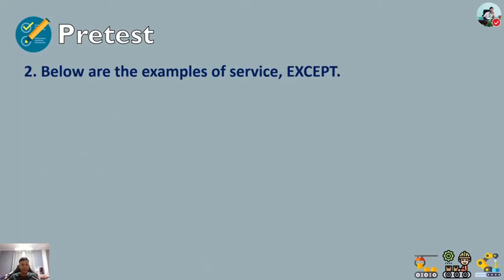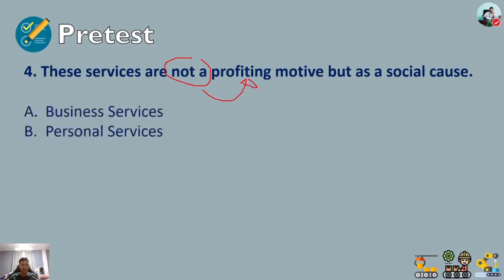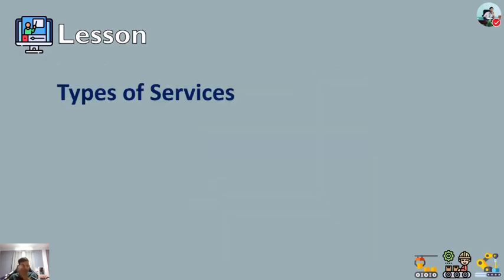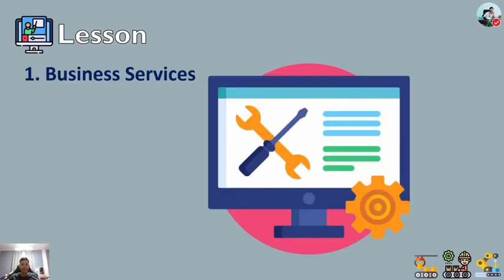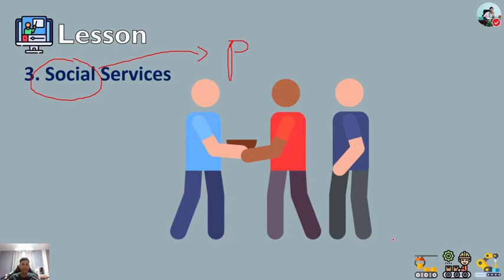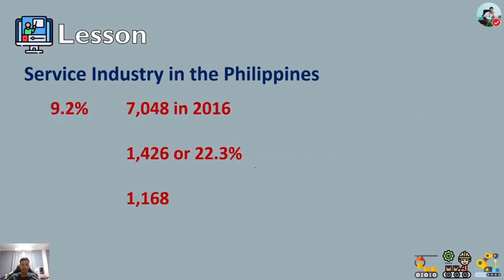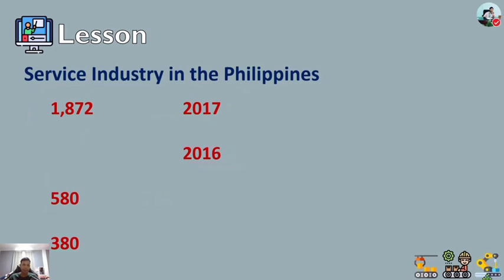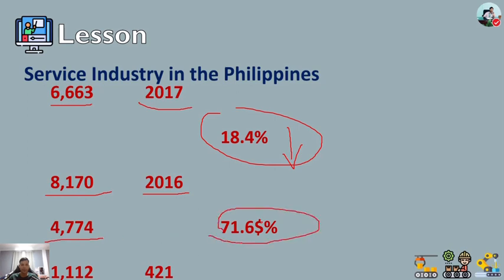Service Industry | Applied Economics